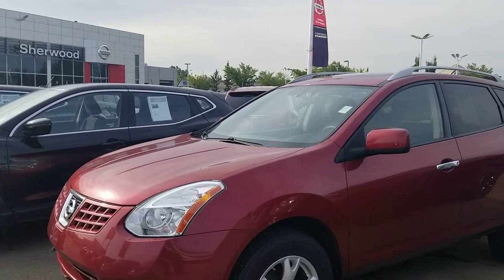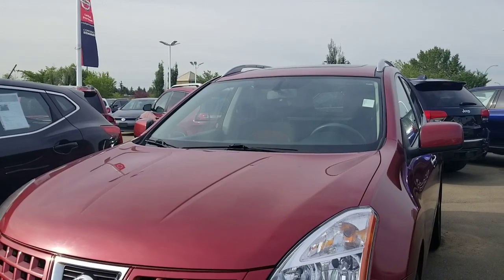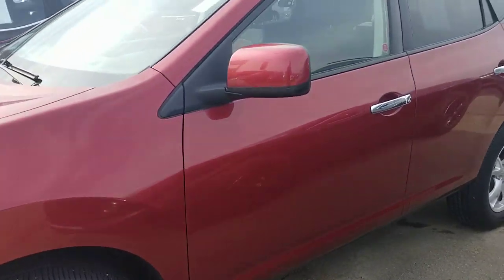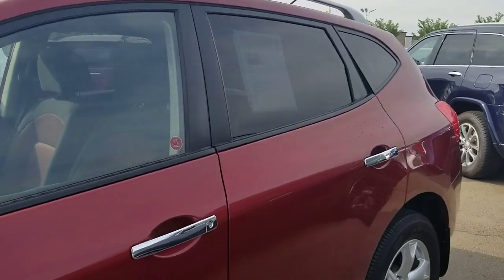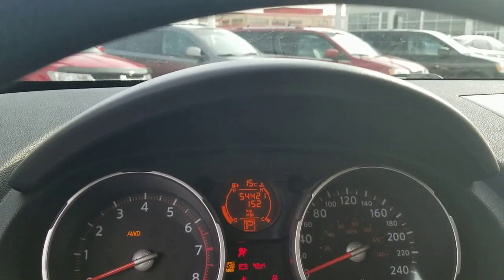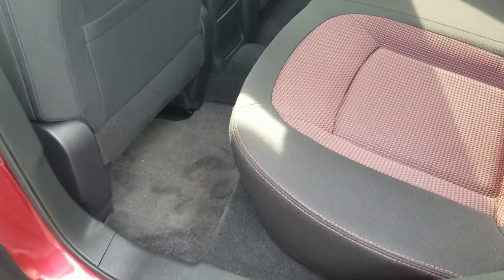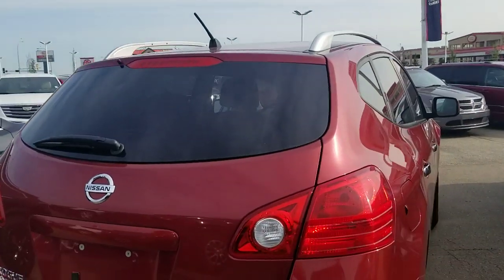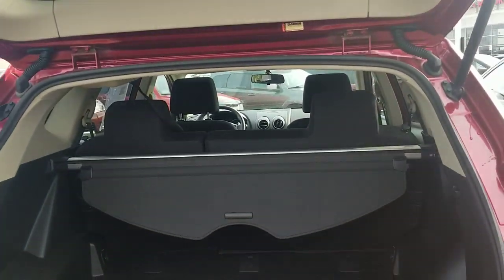10 Nissan rogue SL low km sherwood Nissan HS